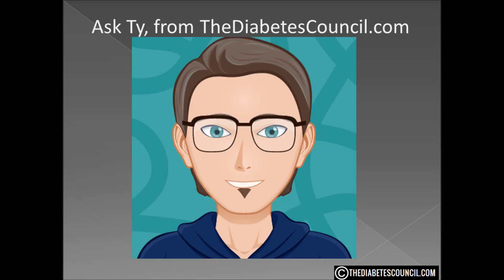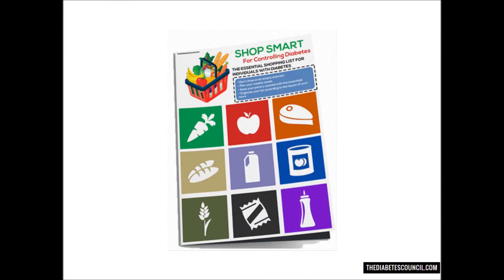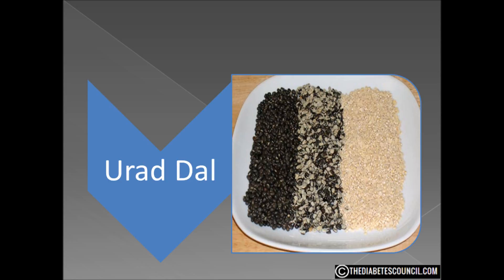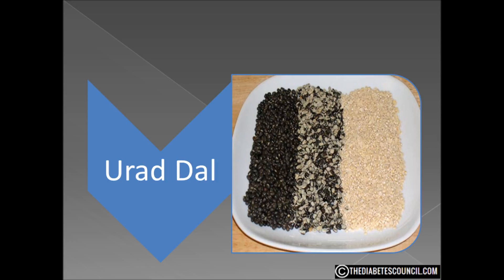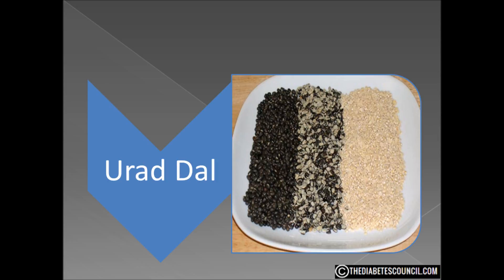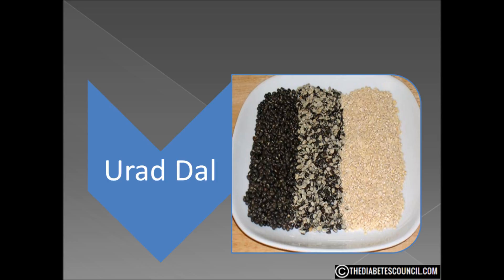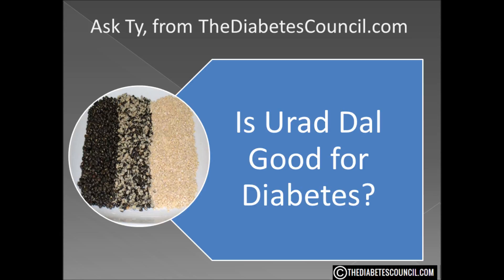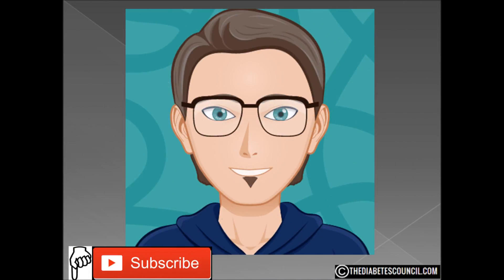Is Urad Dal Good For Diabetes?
▸▸▸ Enroll in our Detox Course for Diabetes Enroll in our new Detox Course and learn How to Heal using a Holistic Approach plus more. Is Urad Dal Good or Bad For Diabetes

Hello, I'm Ty Mason from TheDiabetesCouncil.com, researcher, writer and I have type 2 diabetes.  Today I'm going to answer the question, is urad dal good for diabetes. But before we get into that, make sure you download my free diabetes management book which also includes a diabetes grocery shopping guide (foods to eat and avoid) and other tips to better manage your blood sugar to avoid complications.

OK, another new one to me.  Urad dal is a Hindi word to describe split black lentils.  This food is also known as black gram dal.  The inside of the black lentil is white and often the skin is removed in food preparations although there are certain recipes that call for the skin.

Lentils are a unique food.  They are a grain legume also known as a pulse. Lentils are jam packed with protein, fiber, vitamin b1 and iron.

A ½ cup serving of urad dal contains 350 calories, 60 carbs but only 3 grams of sugar.  Of those 60 carbs, 28 grams are dietary fiber.  There are also 24 grams of protein.

The glycemic index of urad dal is a low 43.  But the glycemic load is 14, a medium GL food.

In moderation urad dal prepared with some Indian spices and a veggie or two would be fine.  Urad dal takes some time to boil, that is why many use a pressure cooker to prepare the pulse, especially if the outer skin is left on.

I hope this answered your question is urad dal good or bad for diabetes. Don’t forget to get your diabetes management book.